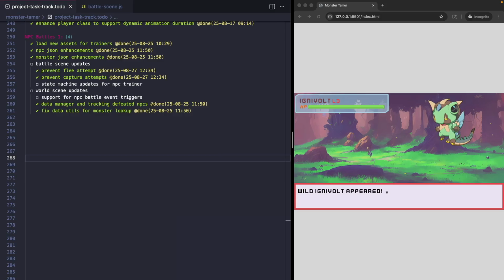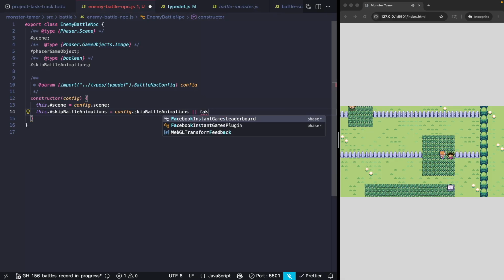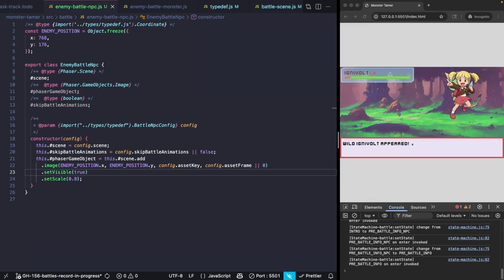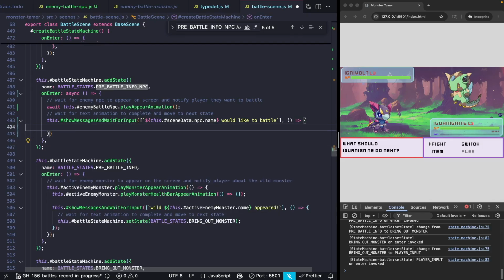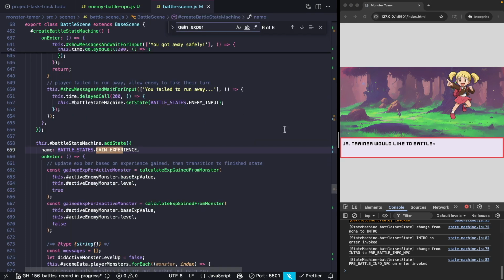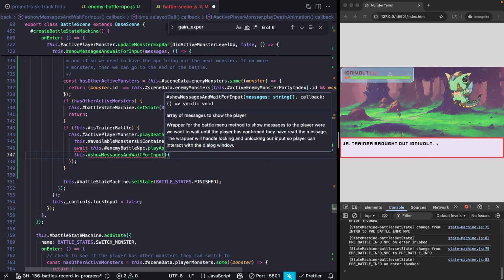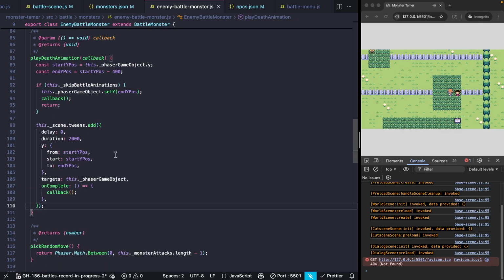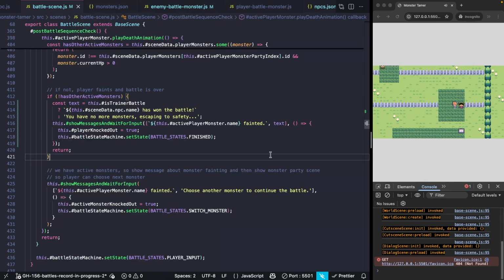Monster Tamer - RPG Tutorial with Phaser 3 - S2E16 - NPC Battles 5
In this episode of Monster Tamer, we continue working on our NPC Battle feature! We pickup right were we left off in the battle scene and we focus on adding our npc to the battle scene. We do this by making a new battle npc class, and we add in the required logic for our phaser game object and animations. Finally, we hook this up to our battle scene and add in some dynamic text for the battle scene based on if we are battling a npc or not.

📌 Timestamps
0:00 - Intro
0:30 - Npc class
4:48 - Show npc
7:51 - Dynamic battle text
10:05 - End of battle
14:02 - Hide monster health
15:09 - Player knocked out
16:31 - Wrap up

If you’re following along, this episode is a must-watch to see how we tie everything together.